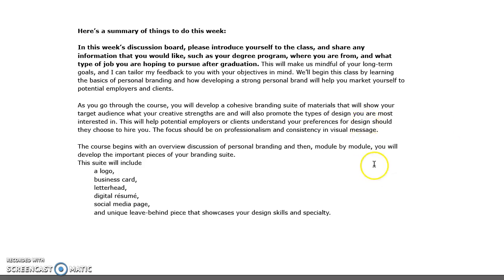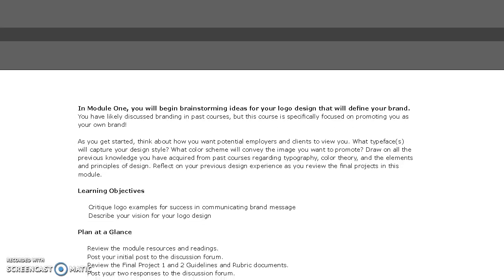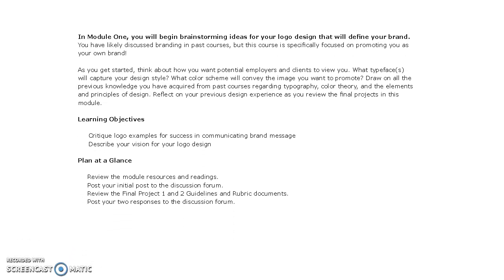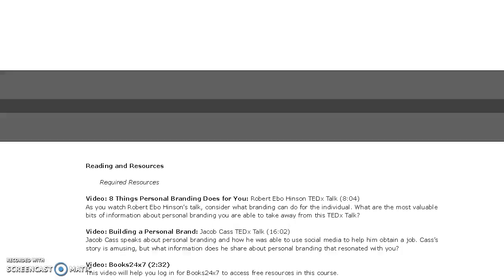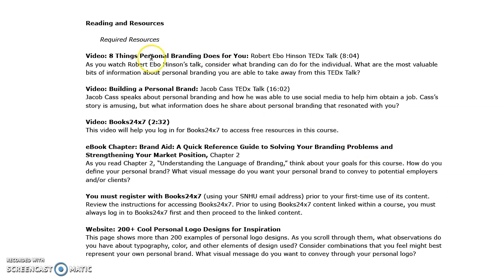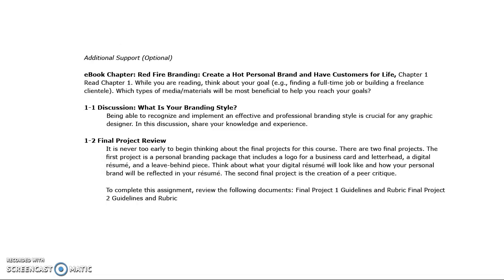GRA420_Week_1